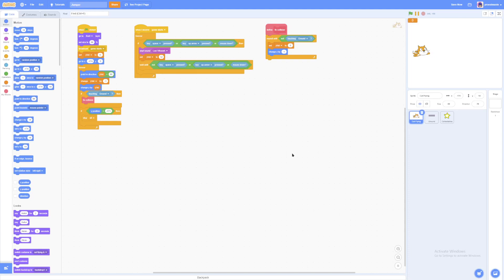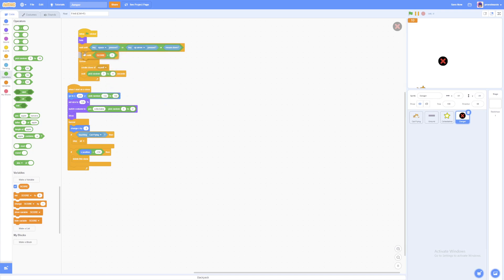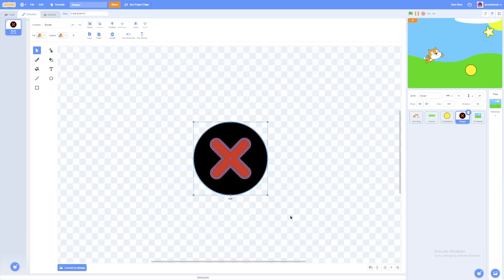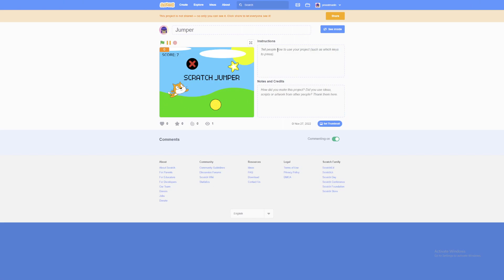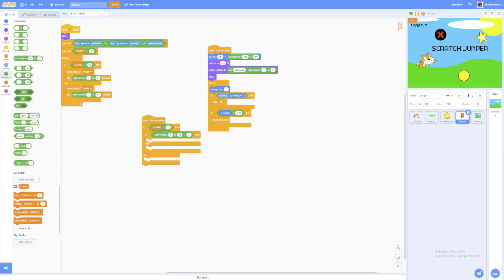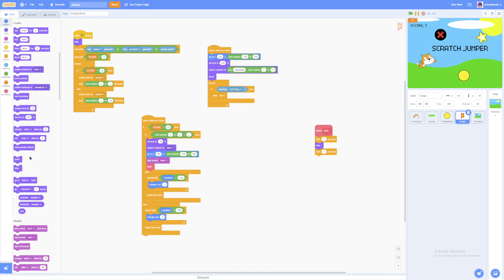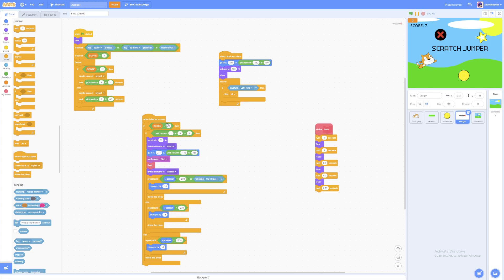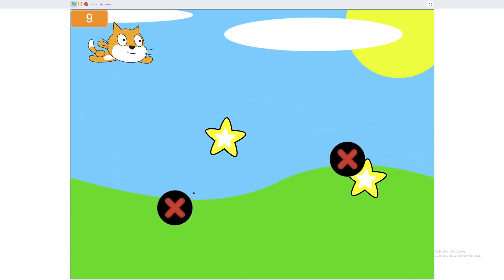Scratch - How to code a Jumper Game - Part 3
Hey Guys! This is Part 3 of How to Code a Jumper Game in Scratch! In today's video I will be covering how to make danger, which will make the player lose the game, and obviously, more.